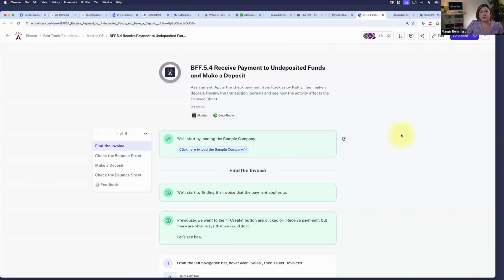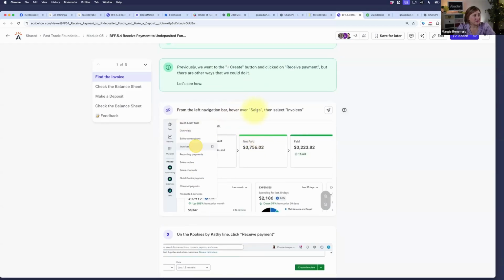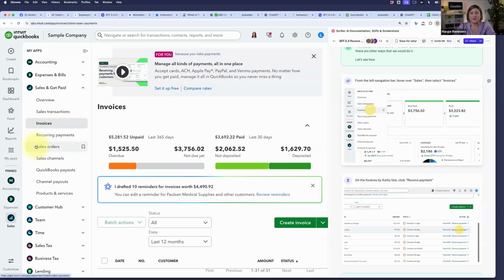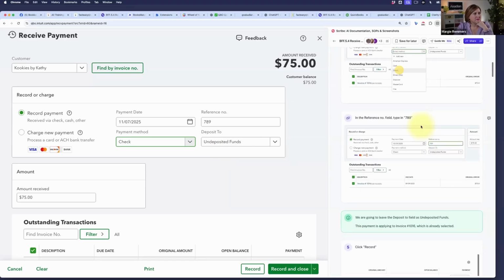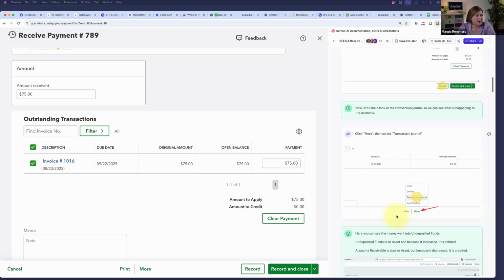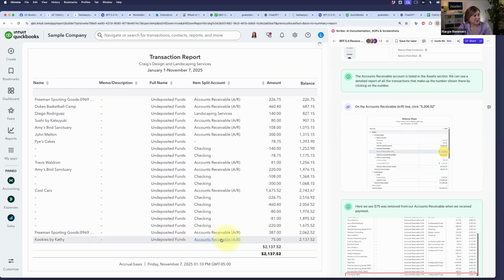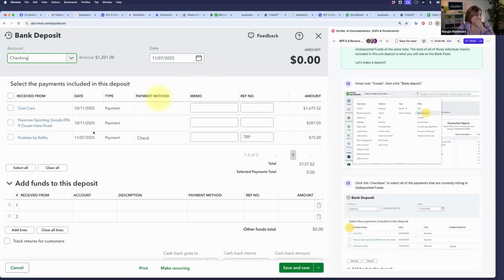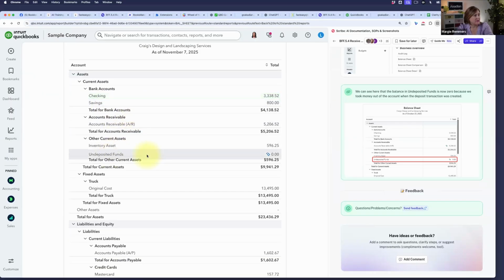How To: Receive Payment to Undeposited Funds and Make a Deposit - Let's Practice QBO: Nov 7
This group is your spot for hands-on practice using QuickBooks Online:
         👉 Free QBO QuickStart Course
         🏃‍♂️ Over 100 FREE exercises
         🏋️‍♀️ Free Exercise-of-the-Week
         🎥 Weekly livestreams so you can follow along!
Get a full year of on-the-job experience in QBO in just 42 real time hours!

Want to know more about our courses?

Find out Everything You Ever Wanted to Know about QuickBooks Online ProAdvisor Academy & Certification